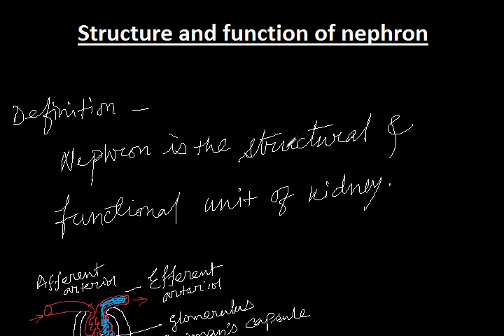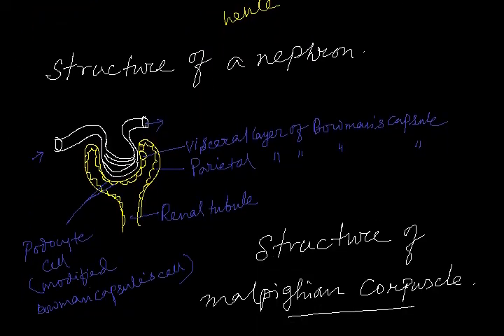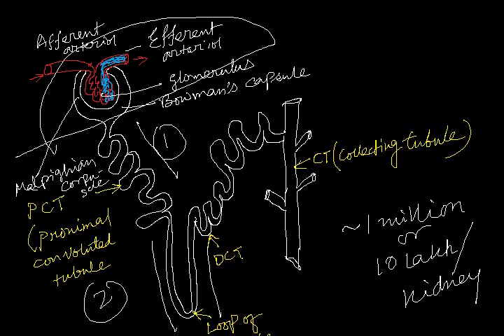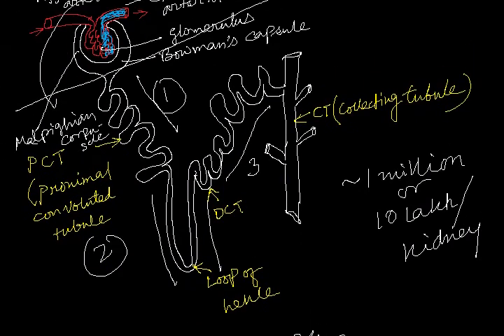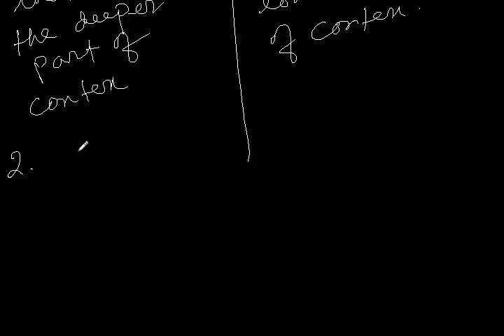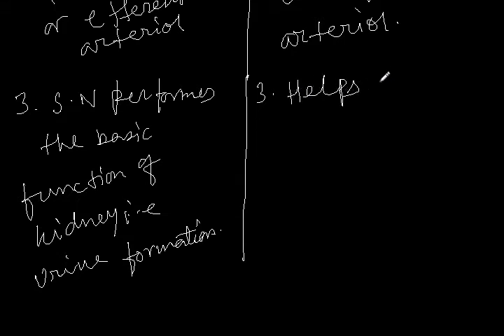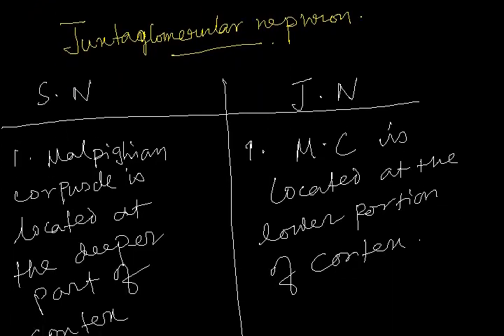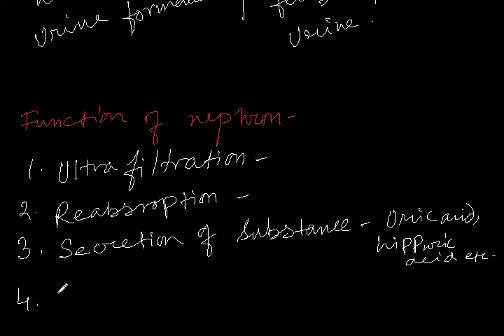Structure and function of nephron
Structure and function of nephron. Types of nephron.